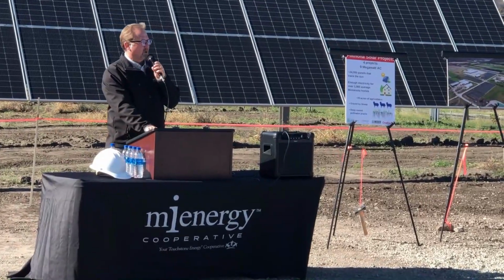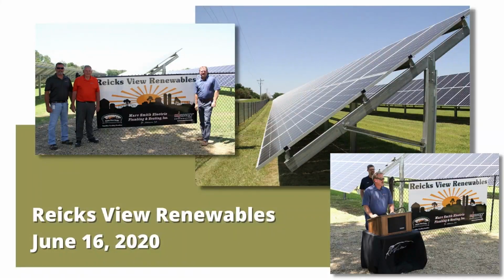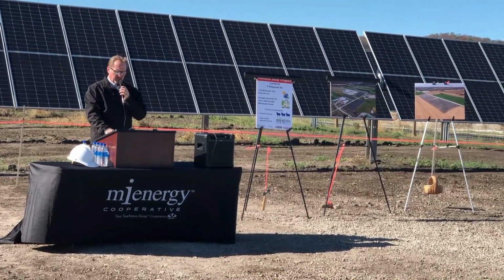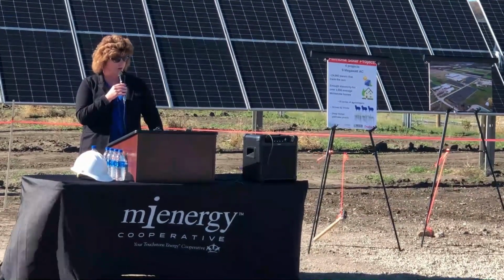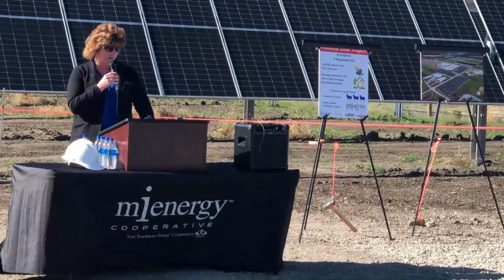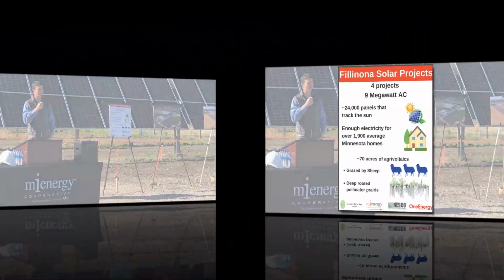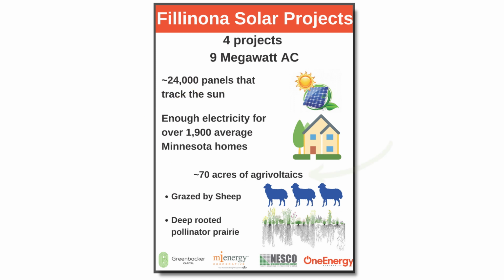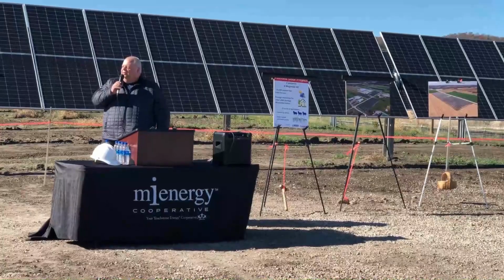Fillinona Solar Project Event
MiEnergy held an event at the Rushford Village site commemorating the completion of the project.